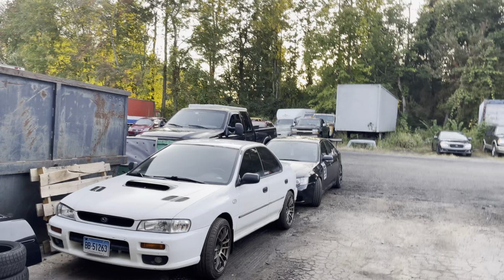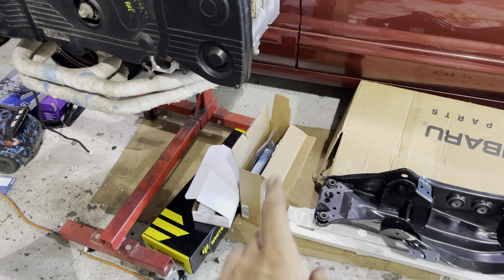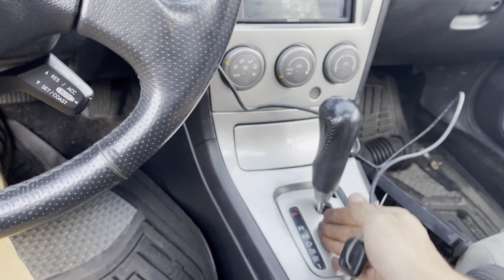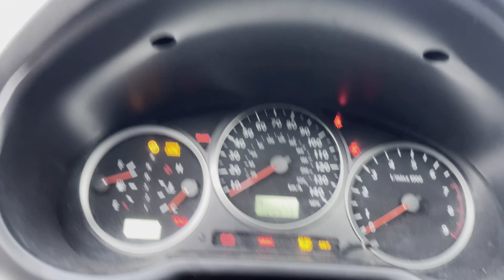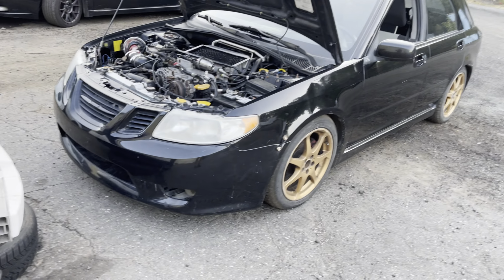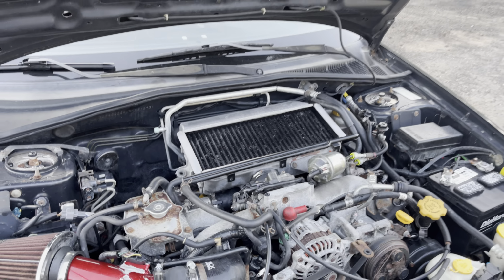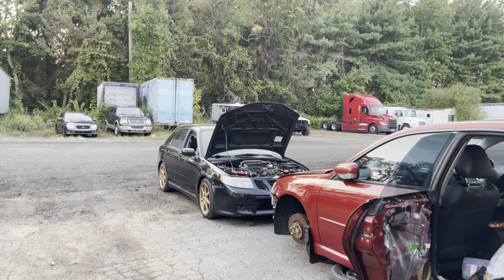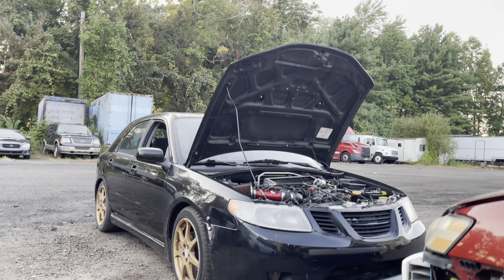Wonderful and Exciting Things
Little update since I’m going to get back in the swing of YouTube again now